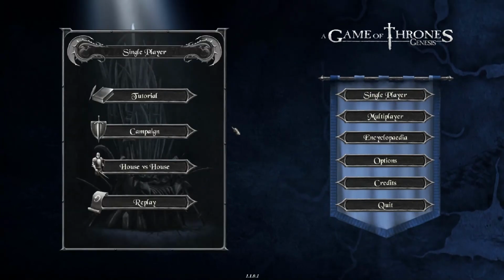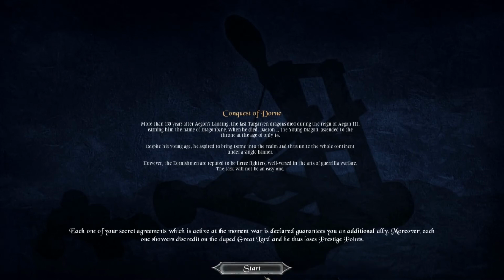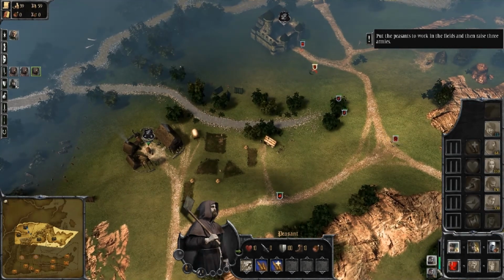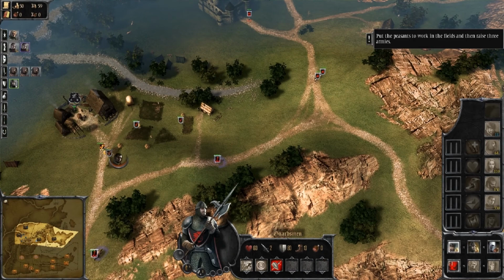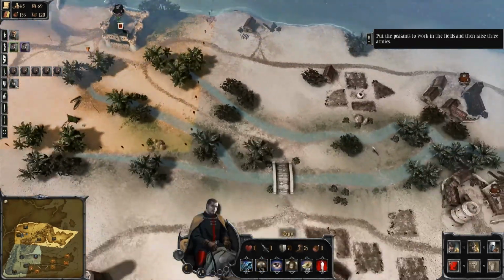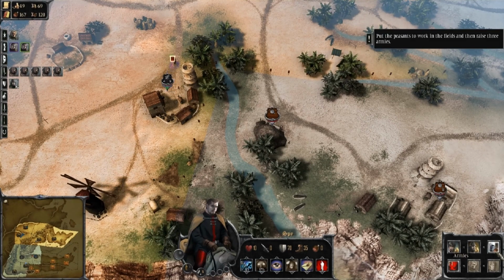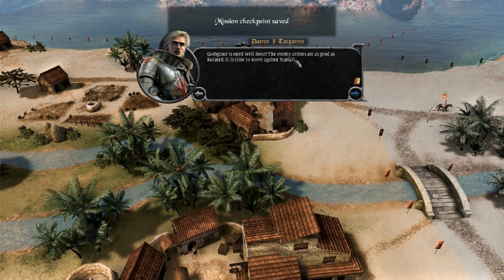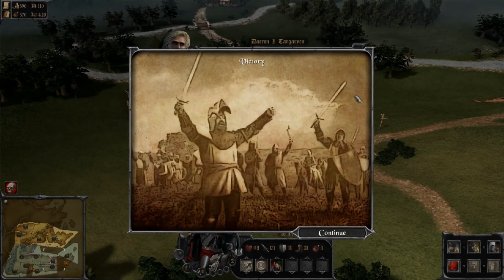A Game of Thrones Genesis Playthrough - Level 12 - ACHIEVEMENT - Conquest of Dorne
A how-to/play-through of A Game of Thrones Genesis to obtain the Conquest of Dorne Achievement - Complete mission under 10 minutes. For the King

Conquest of Dorne

More than 130 years after Aegon's Landing, the last Targaryen dragons died during the reign of Aegon III, earning him the name of Dragonbane.  When he died, Daeron I, the Young Dragon, ascended to the throne at the age of only 14.

Despite his young age, he aspired to bring Dorne into the realm and thus unite the whole continent under a single banner.

However, the Dornishmen are reputed to be fierce fighters, well-versed in the arts of guerrilla warfare.
THe task will not be an easy one.

The map is Conquest of Dorne within The Conquest of Dorne campaign Year 157